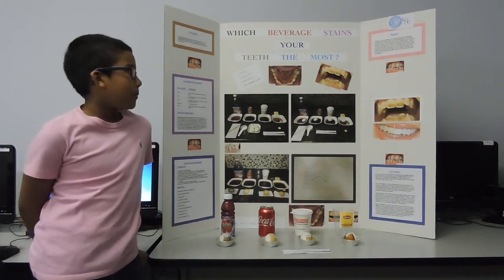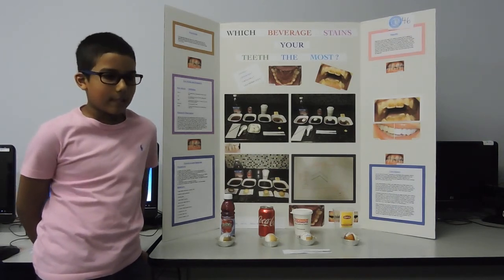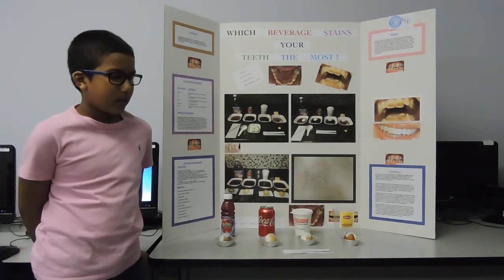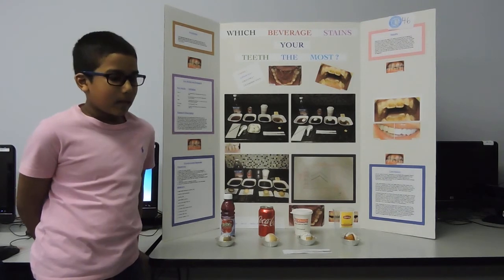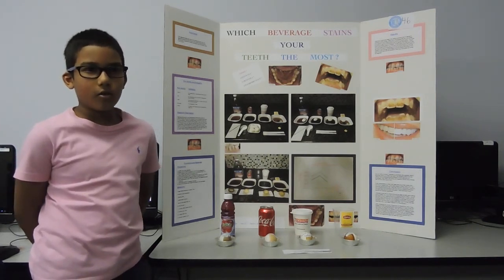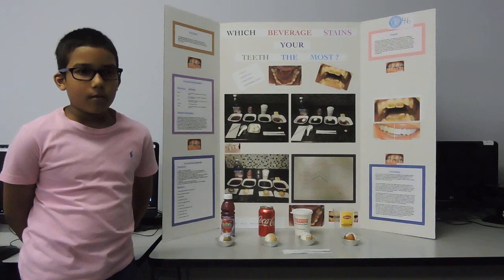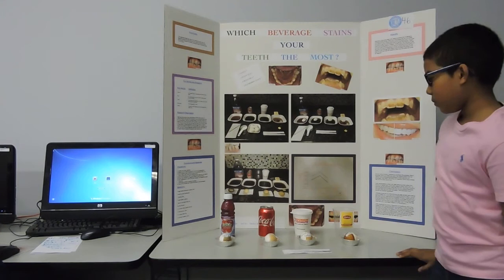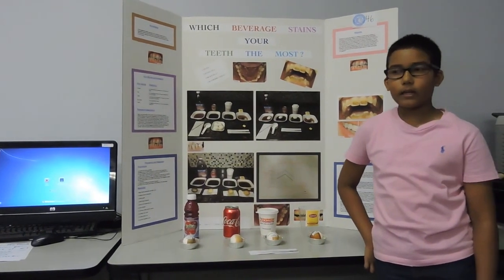Which Beverage Stains Your Teeth the Most?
Please watch as ICCA 4th grader Alex Pulchan explains!

Believe & Achieve at ICCA!